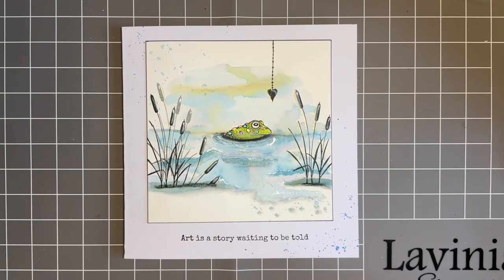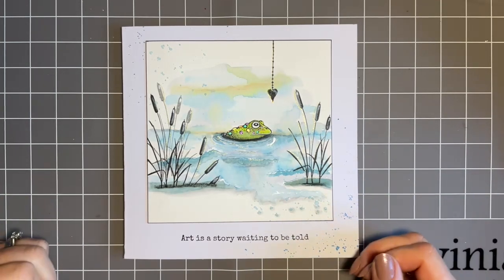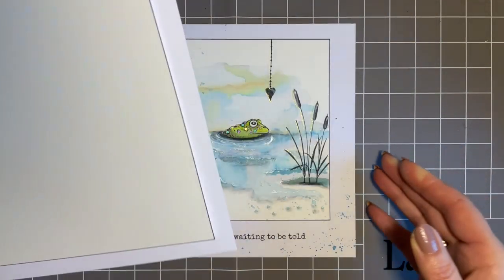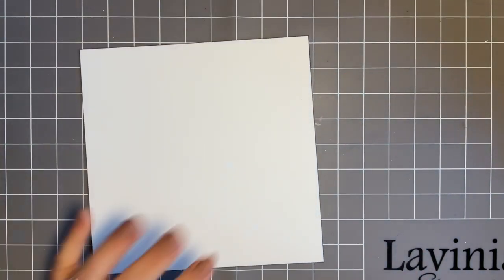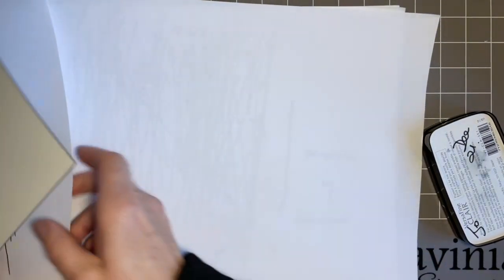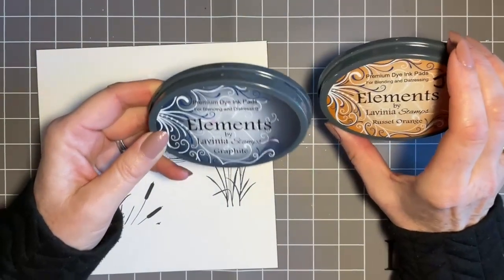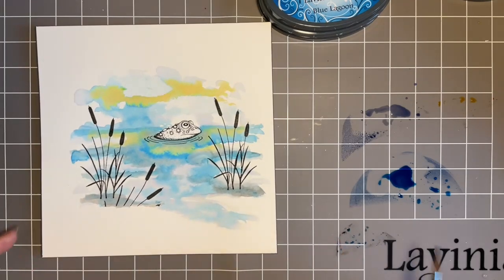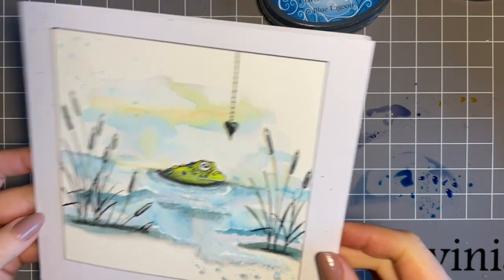Bogart In The Bulrushes by Jo Rice - A Lavinia Stamps Tutorial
Bogart In The Bulrushes by Jo Rice
Hi everyone, Jo here from the design team. Thanks so much for joining me today. I thought we would have a play with the fabulous Lavinia watercolour card.
We will add some elements ink and water to create our background, along with some stamping. Our brilliant Bogart will take centre stage with some bulrushes around him. Chalk pastel pencils and gel pens will add our finishing touches.
So, pull up a chair and join me.